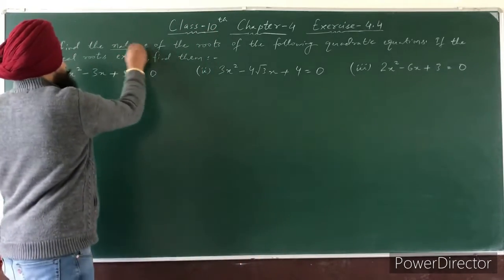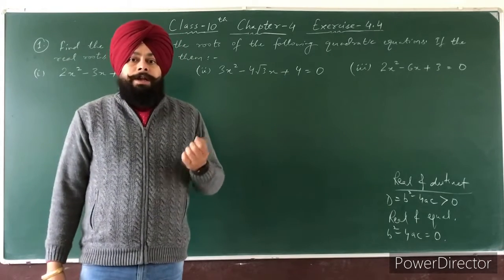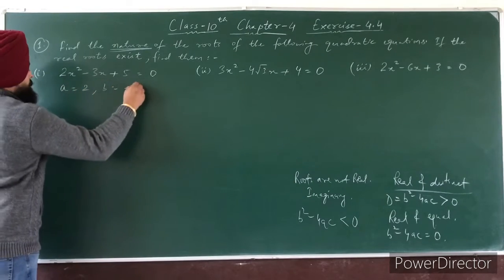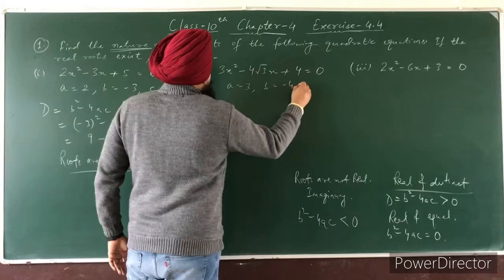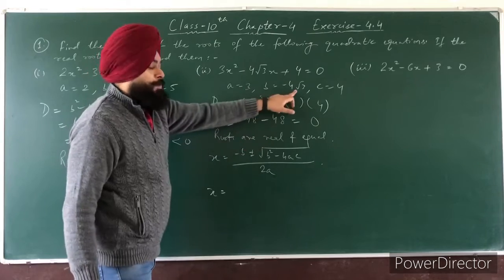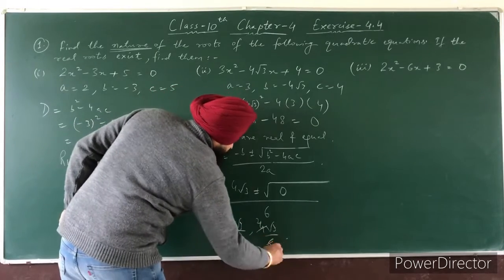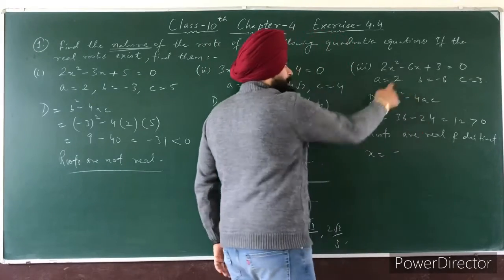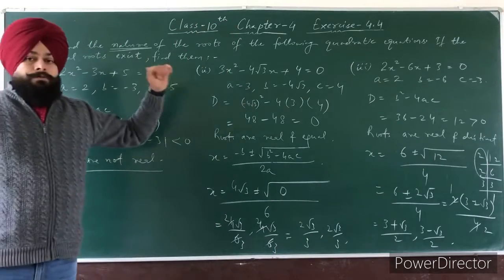Class-10, Chapter-4, Exercise-4.4, Q-1